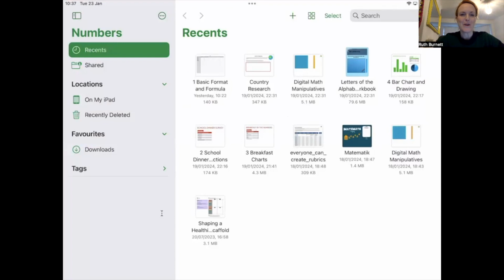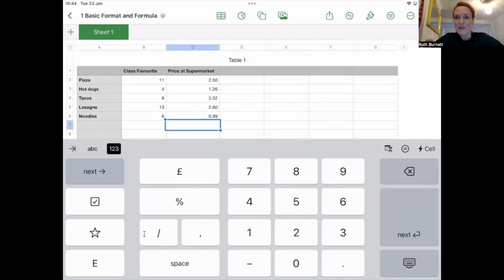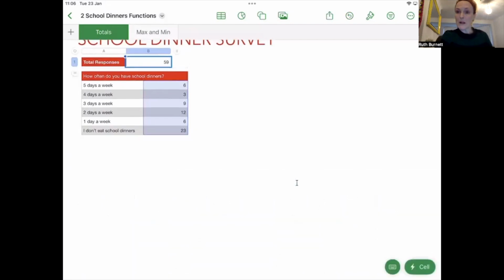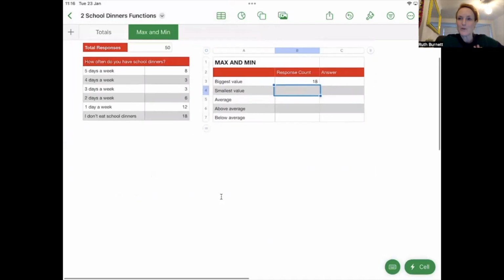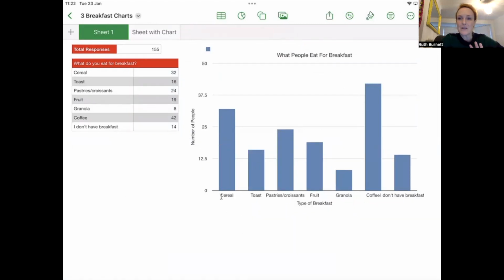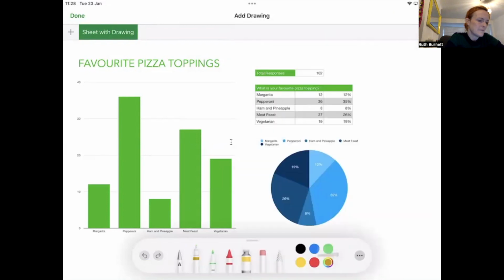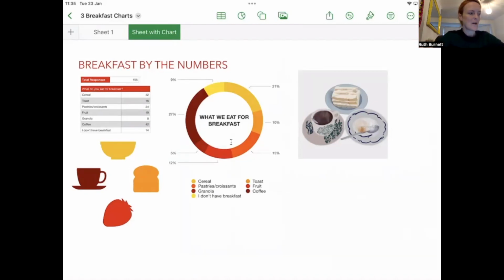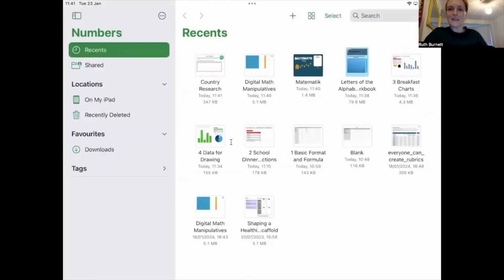Apple Teacher 5 - Numbers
The fifth session in our Apple Teacher series. Everything you need to know about Numbers to gain your fifth Apple Teacher badge.